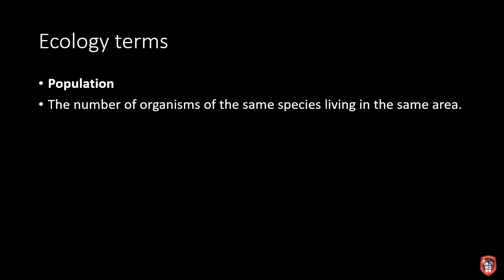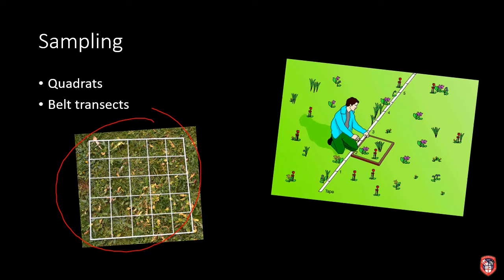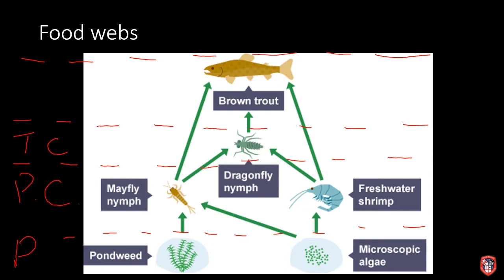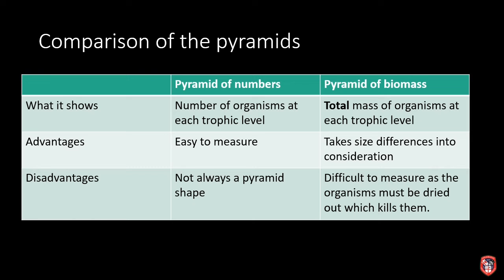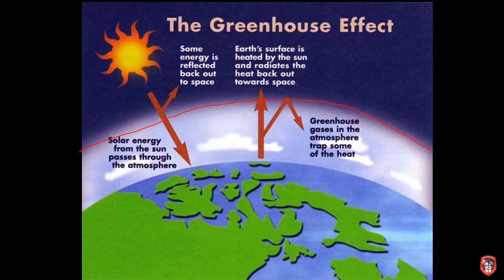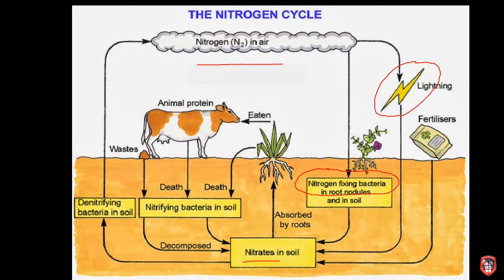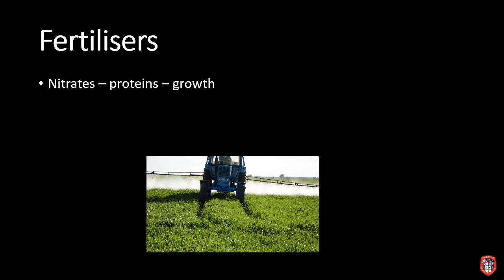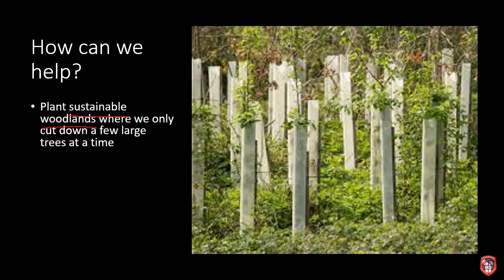Y11 Ecology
This video discusses Ecological Relationships and Energy Flow and was made for my CGS GCSE Biology class.